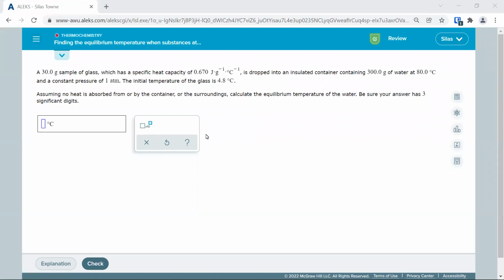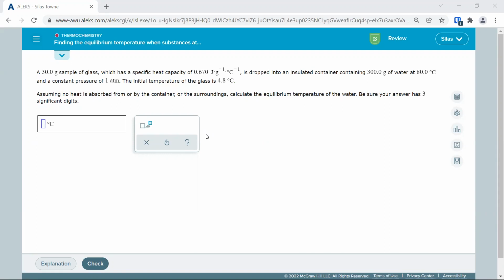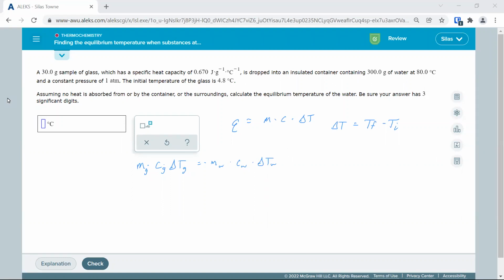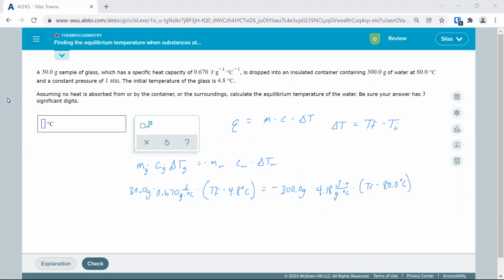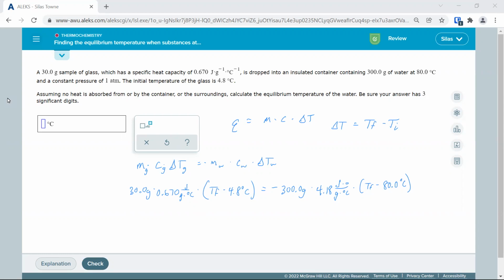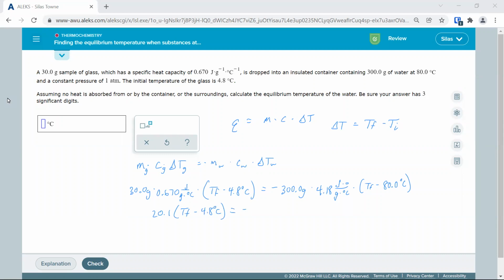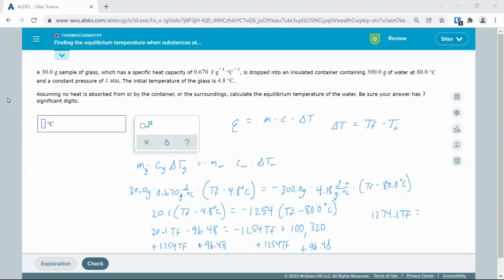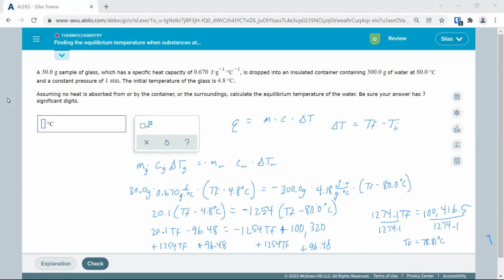Finding the equilibrium temperature when substances at different temperatures mix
This video is designed to help students working on ALEKS Chemistry homework. It covers how to find the equilibrium temperature when substances at different temperatures mix in an insulated container (calorimetry).